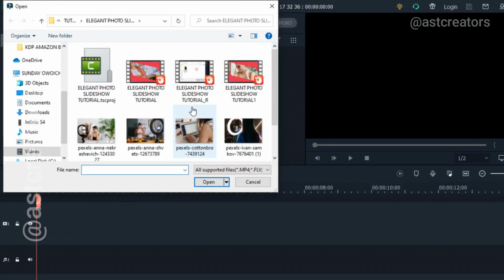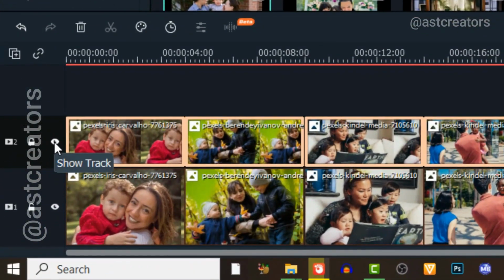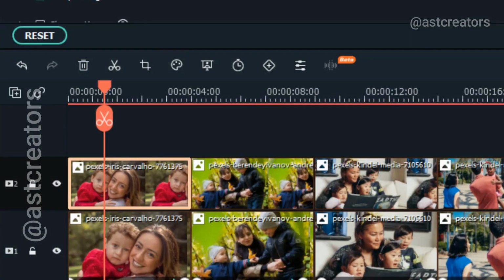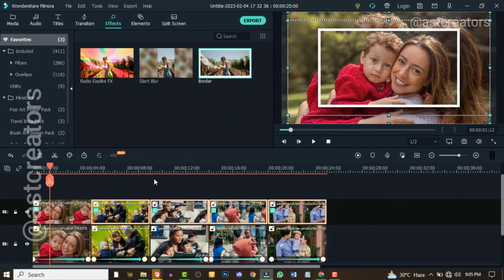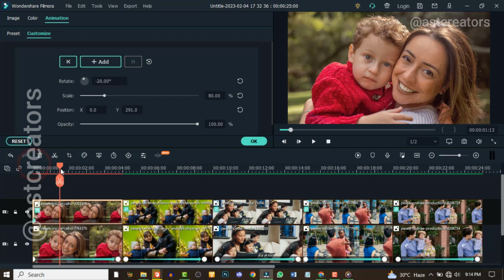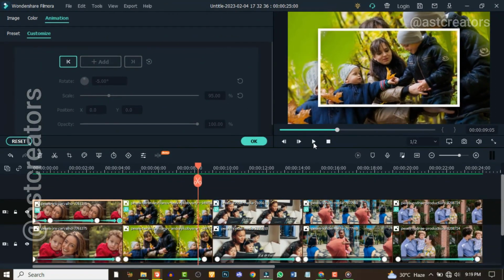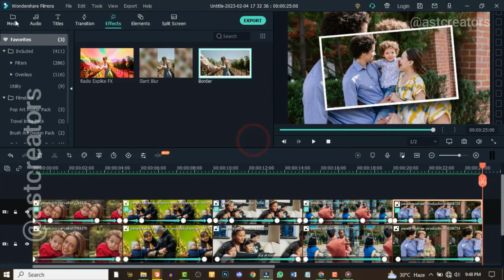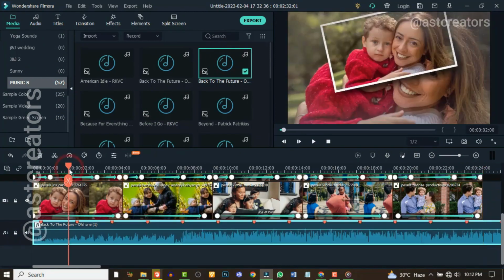Learn To Make an Epic Photo Slideshow You Won't Believe!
This video will show you how to create ink splatter photo slideshow in minutes.

Thank you very much for watching the video. If you want to see more videos like this, Click the links to our playlists below, and enjoy our free videos. Thanks!